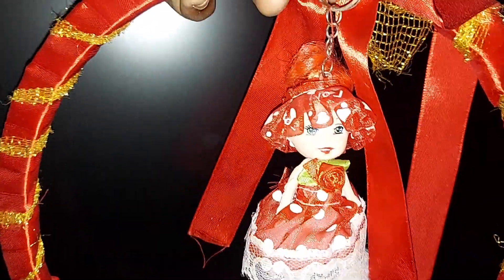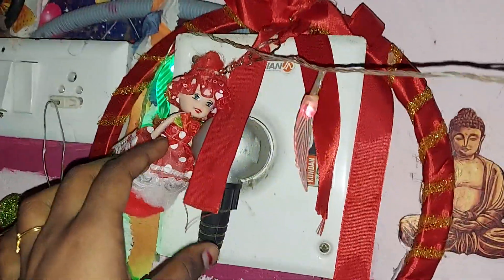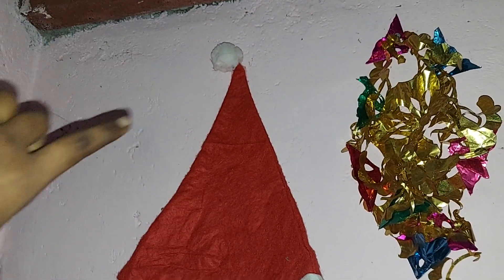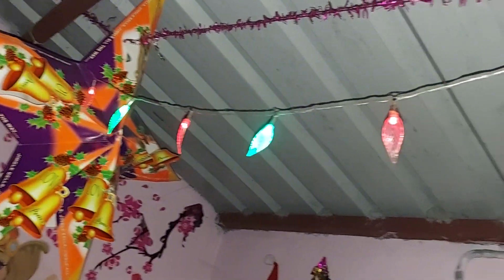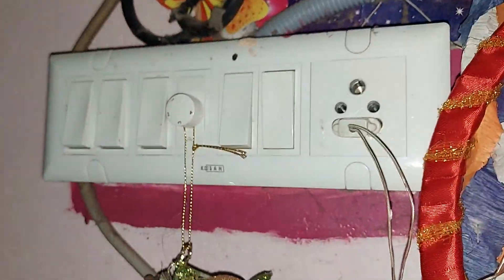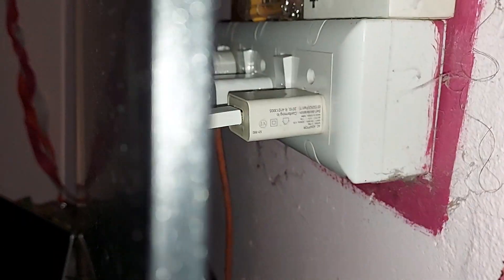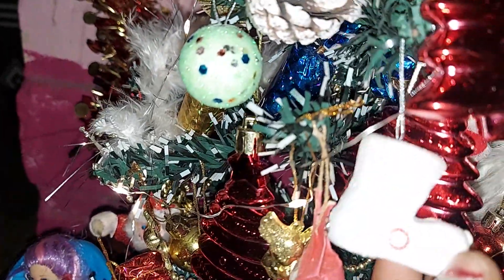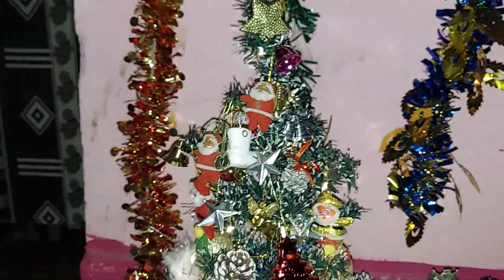My Christmas Decorations 2022 |Rajischoice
AJIO DOWNLOAD LINK👇
 Use the invite code SHAIZS7XP to sign up and earn ₹100 AJIO Points on ur wallet🔗👇

MY FACEBOOK PAGE :) Glittering Space -A youtube channel